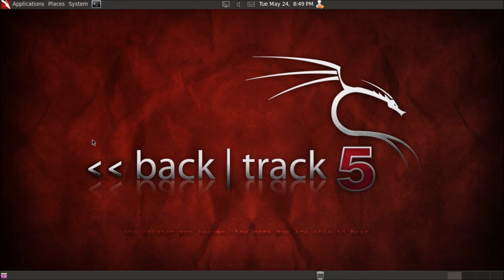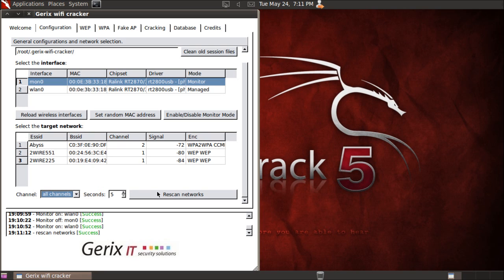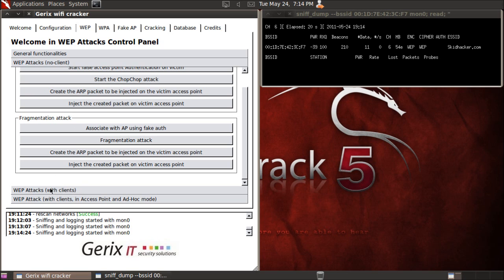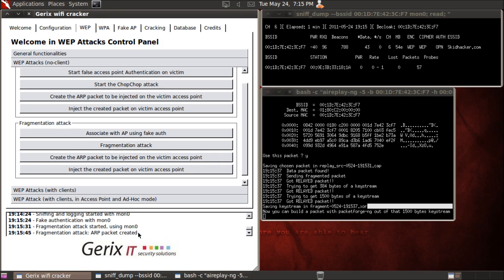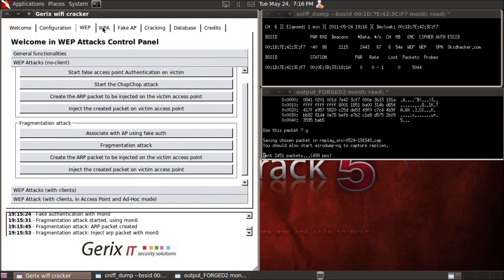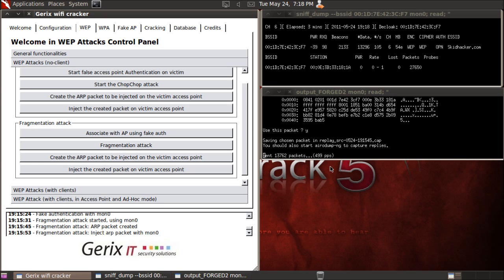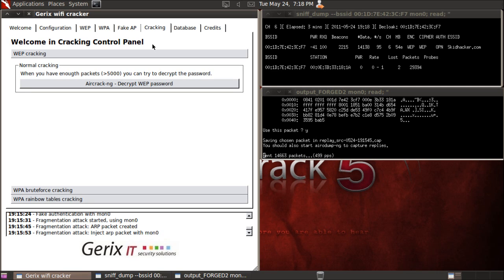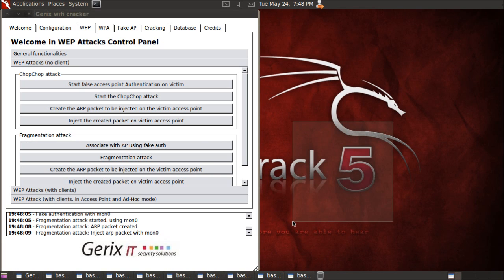Backtrack 5 - Automated WEP Cracking with Gerix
Backtrack 5 - Automated WEP Cracking with Gerix Wifi Cracker tutorial

for more hacking tutorials and help!